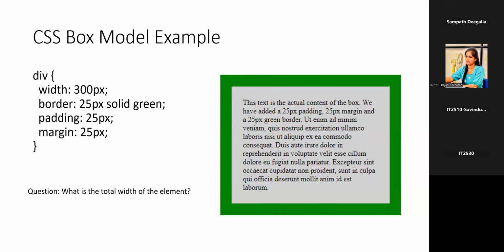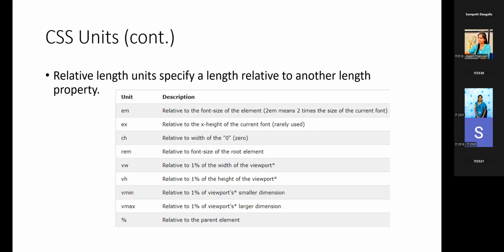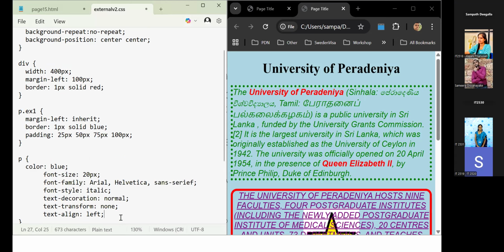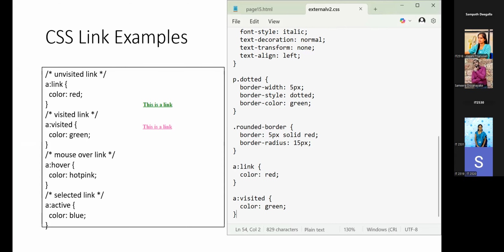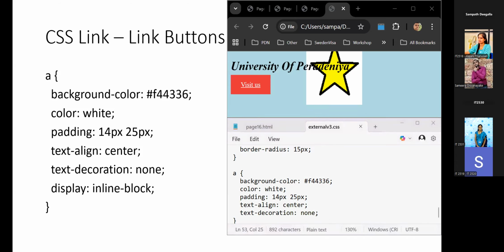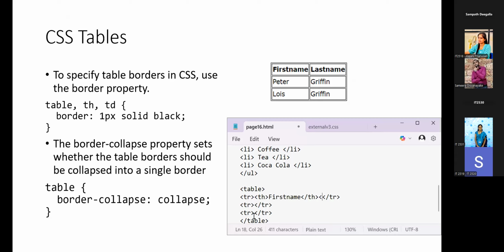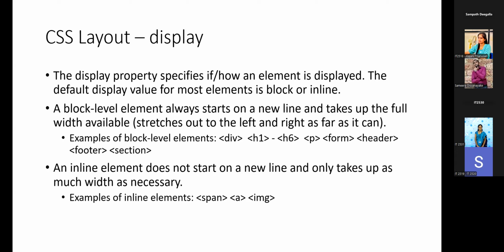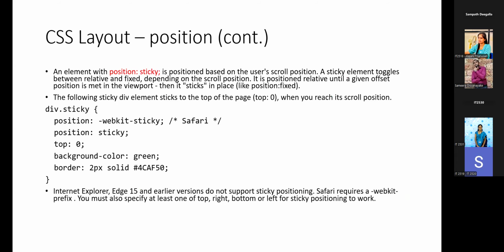IT508 Document Markup Languages S5